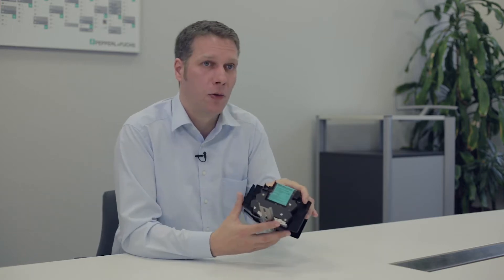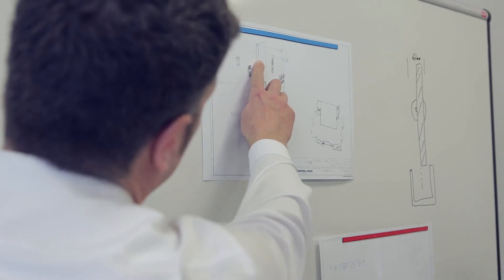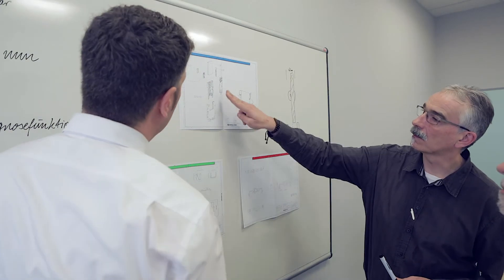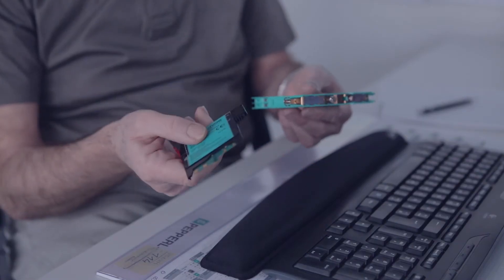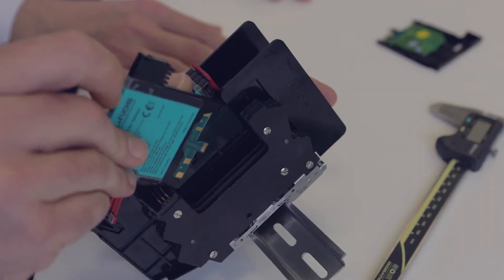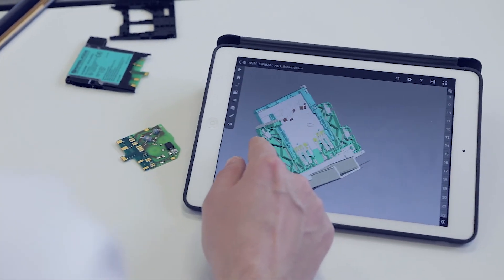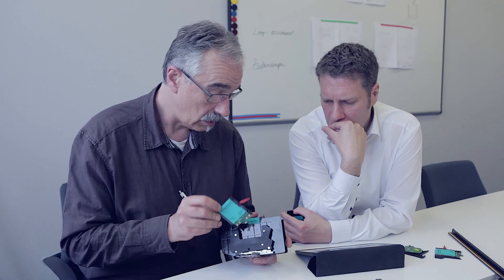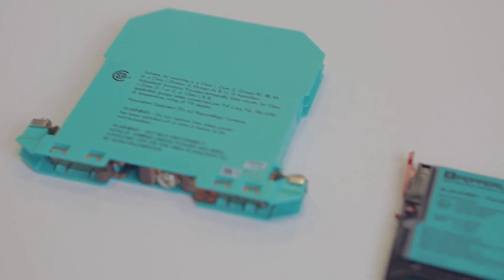Smart. Small. Unique. Intelligent Surge Protection M-LB-5000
Team spirit and continuous ambition enabled the development team at Pepperl+Fuchs to develop a slim surge protection module that reliably protects processes and plants from overvoltage. In this video, three colleagues talk about the requirements, the beginnings, and the result of the project ...